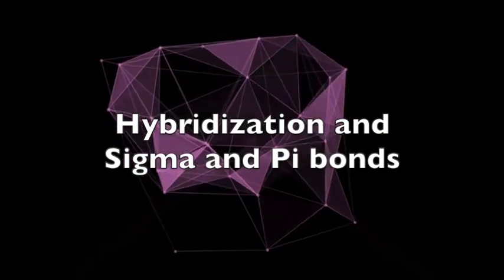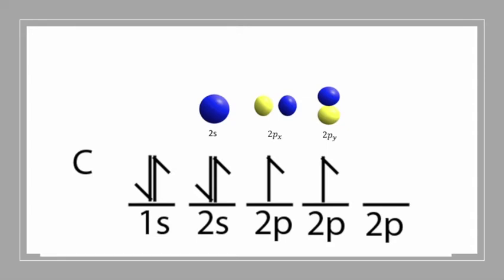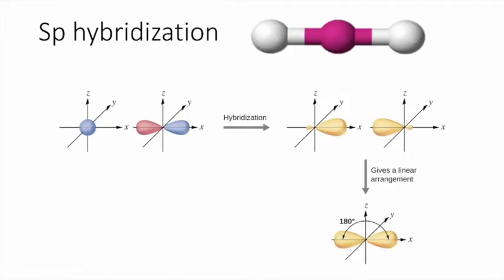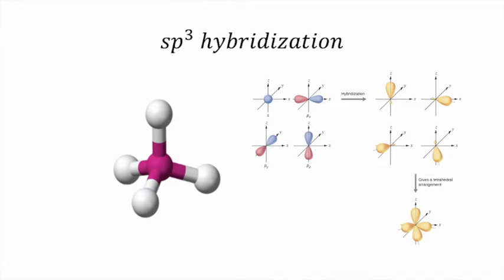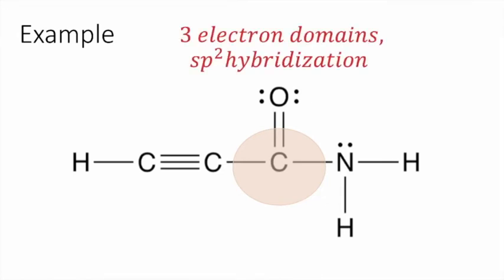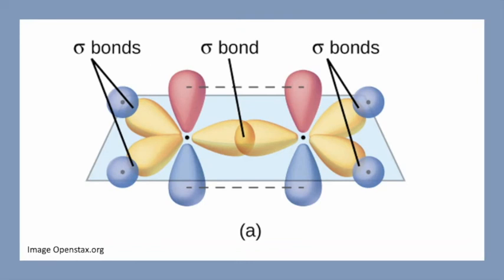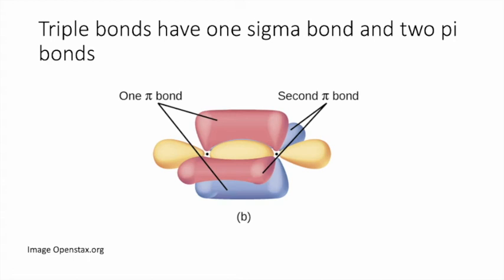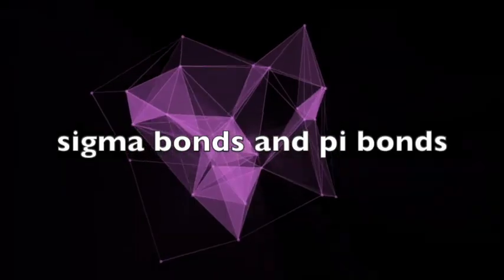2 7 part 4 hybridization